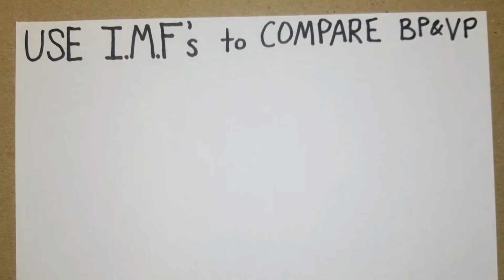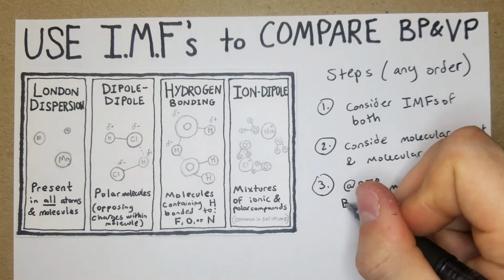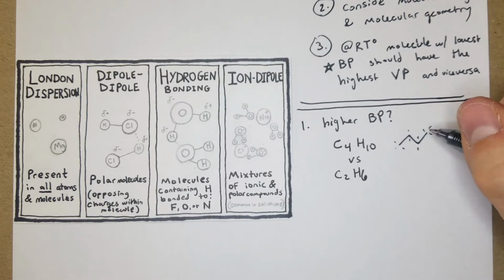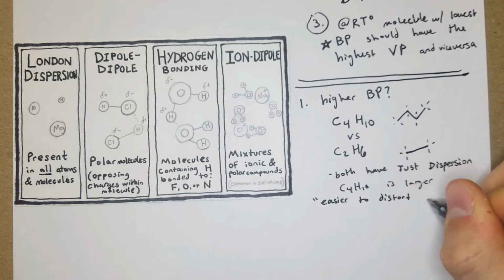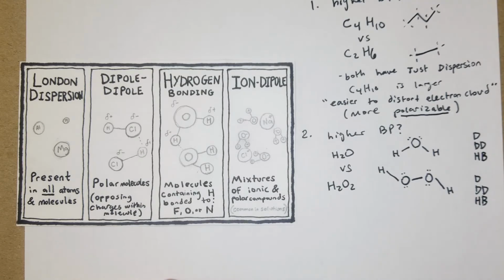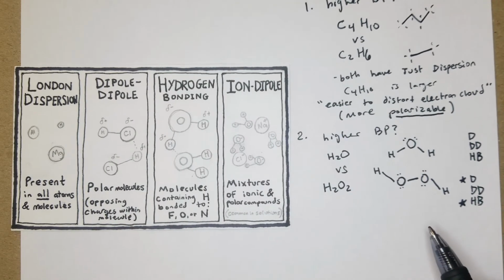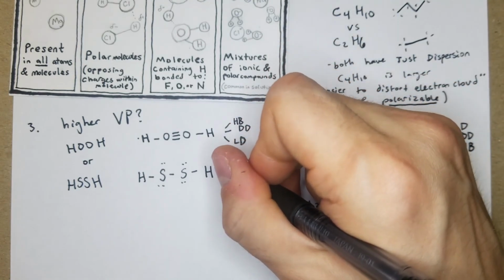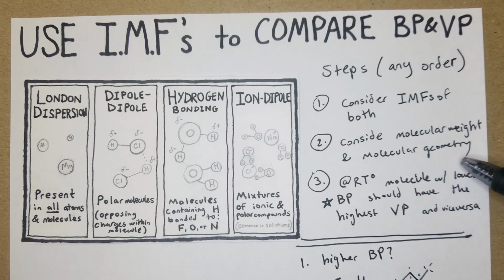How to Use Intermolecular Forces to Compare Boiling Point and Vaporization Point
In this video we go over how to use intermolecular forces to compare the boiling point and vaporization point between two or more compounds. I've seen questions on these where you're asked to rank up to 5 compounds from strongest to weakest IMFs and/or highest to lowest boiling point or freezing point. I think making those problems up for yourself is probably the best way to really grasp this concept.

Most importantly, keep in mind that at room temperature, the molecule/compound with the LOWEST boiling point should also always have the HIGHEST vaporization point. If you keep that in mind, you can't be tricked by studying for comparing BP and then getting tested on ranking VP. Being able to draw the molecular geometry is also extremely useful.

For word problems/short answer/fill-in the blank problems, you may be expected to use specific terminology to describe the actual reason for the difference in two or more compounds' BP or VP. Good lines to have at the ready are "greater/lesser polarizability",  "easier/harder to distort the electron cloud", and "stronger/weaker IMF's" (as opposed to "more"/"less" intermolecular forces, because in theory a compound with fewer kinds of IMFs can still overcome the total intermolecular force of another compound with more kinds of intermolecular forces by being significantly larger for example).